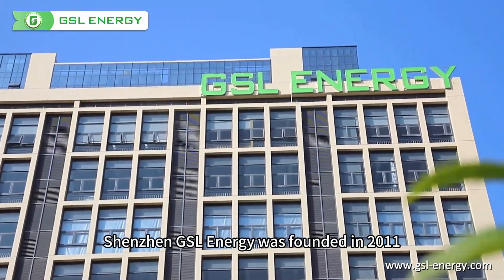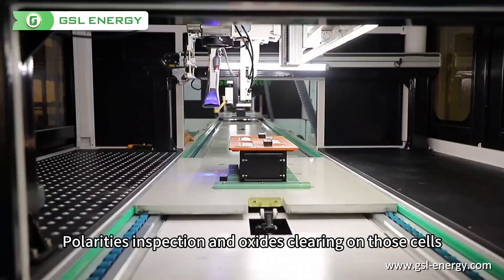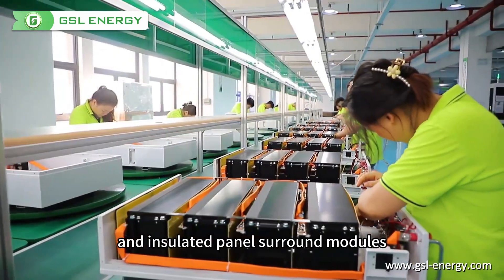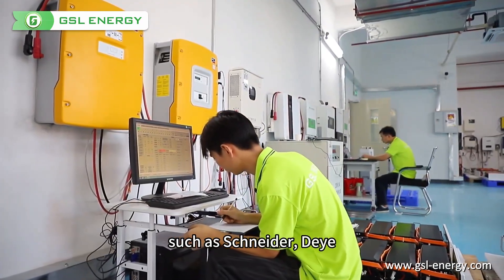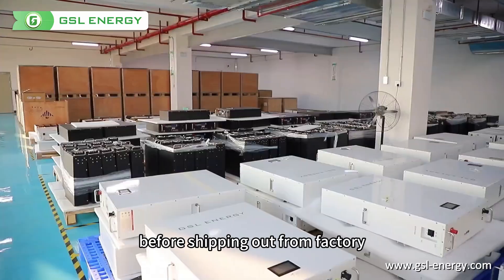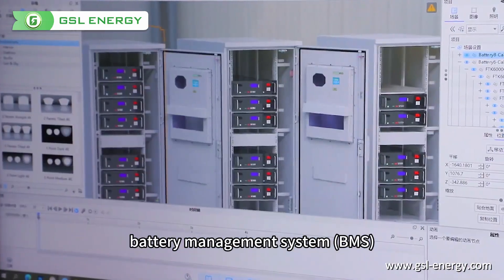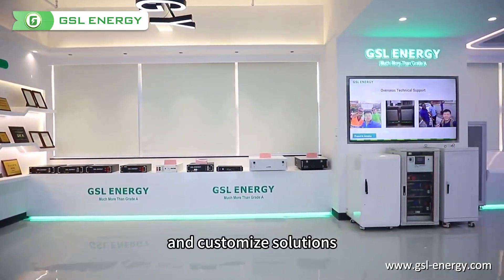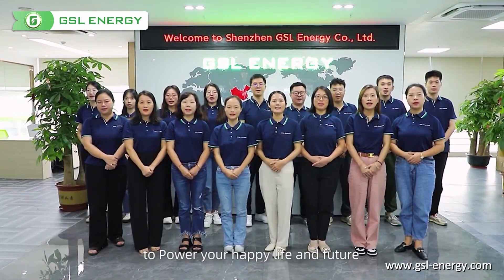GSL ENERGY LiFePO4 Battery OEM ODM Factory Solar Storage System Solution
Step into the heart of cutting-edge technology! Join us on an exclusive tour of GSL ENERGY LiFePO4 Battery OEM ODM Factory.

*More information is coming soon...